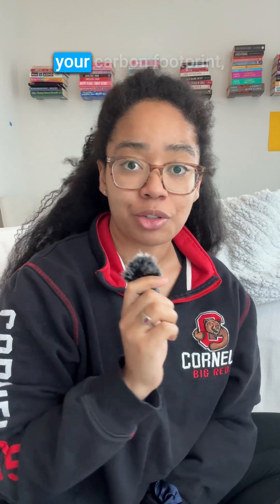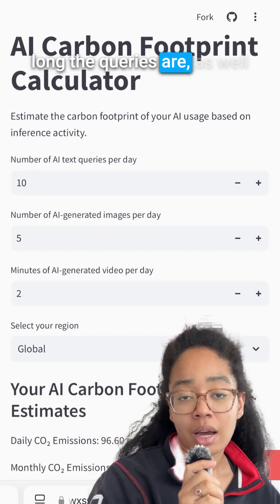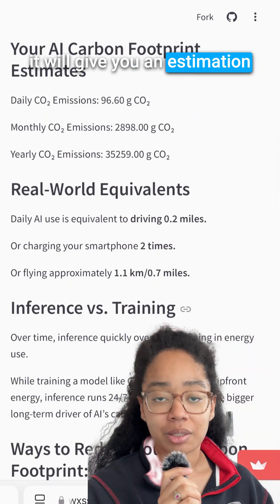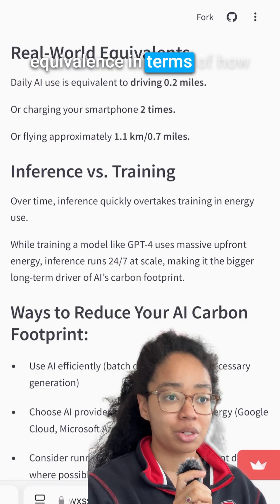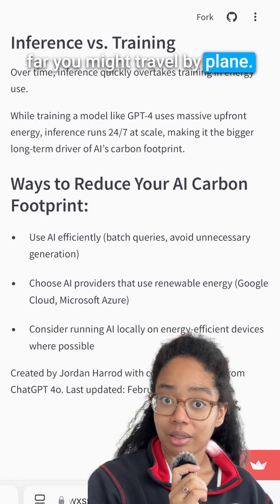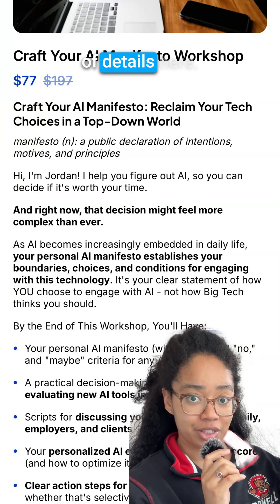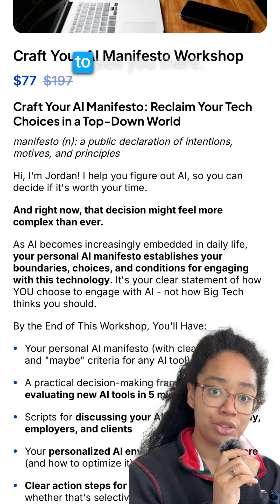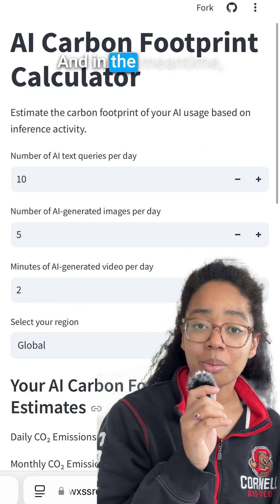ever wonder about your AI carbon footprint?